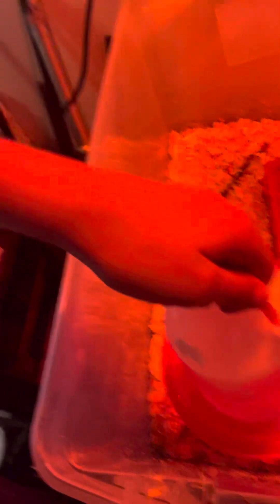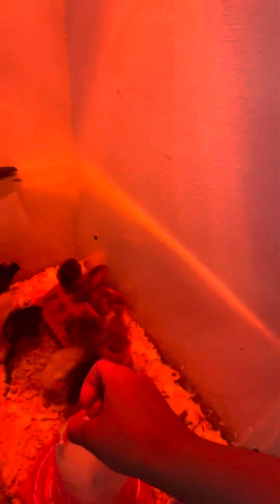I got a couple chicks….